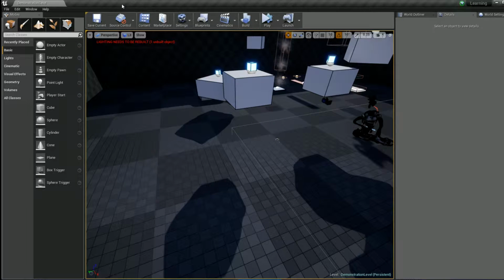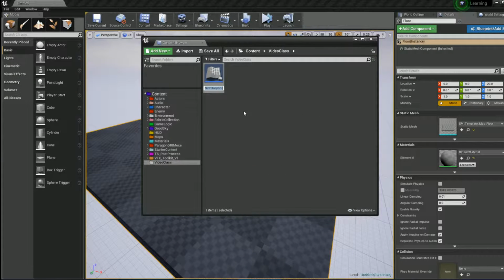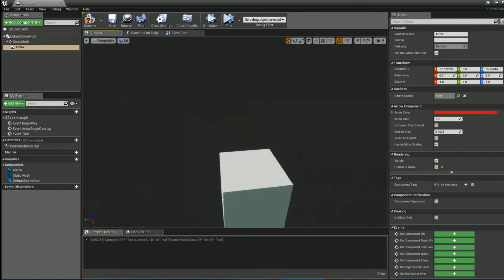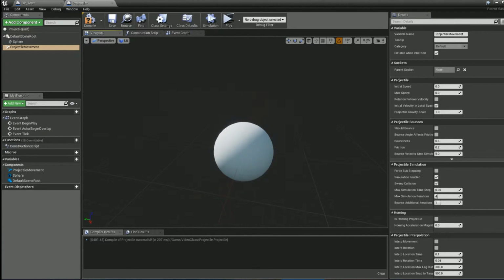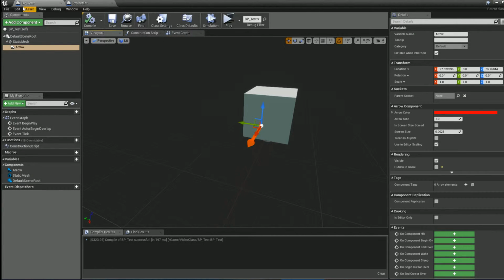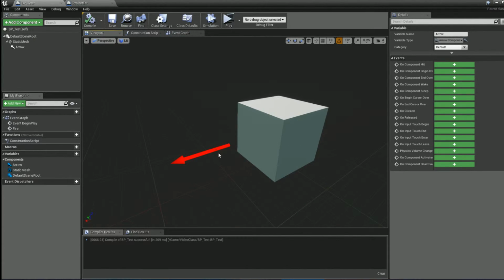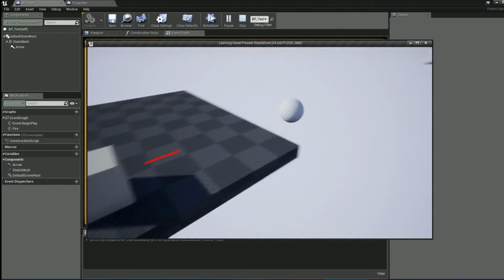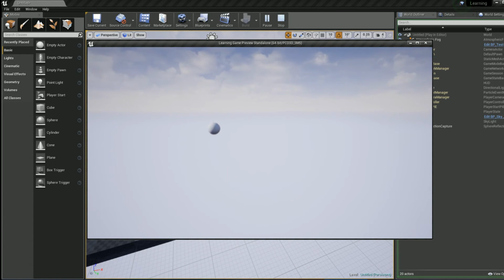Unreal Engine 4 - How to create a simple enemy firing a projectile